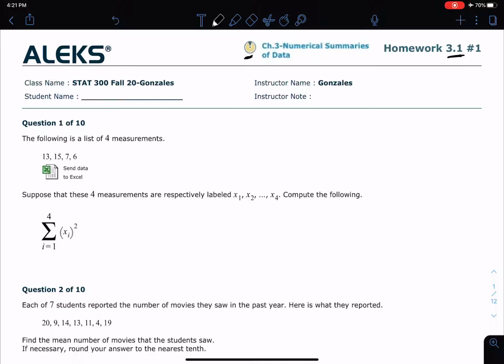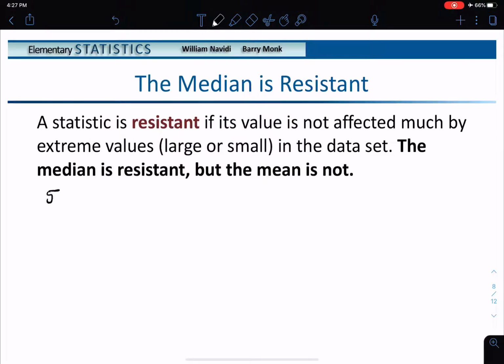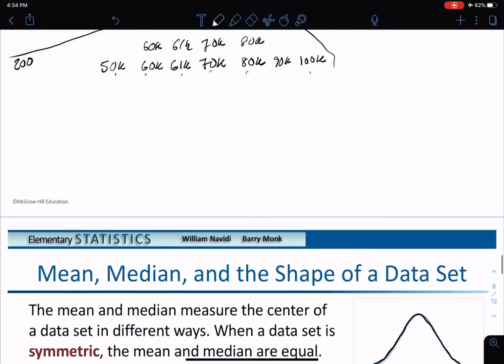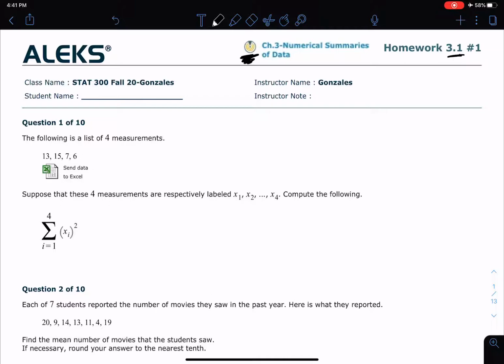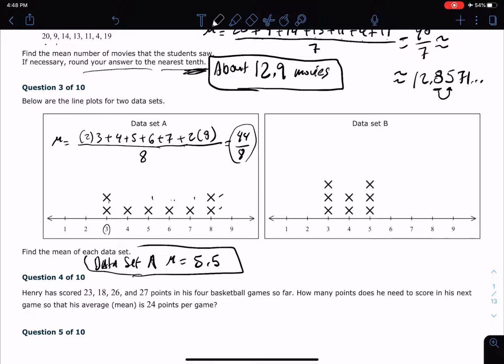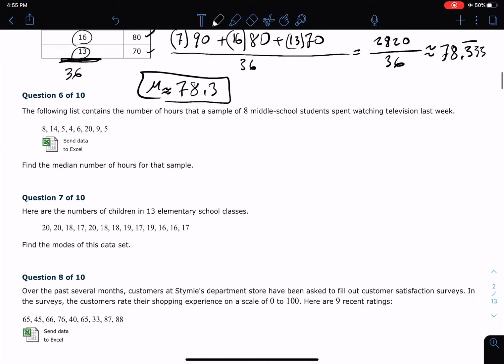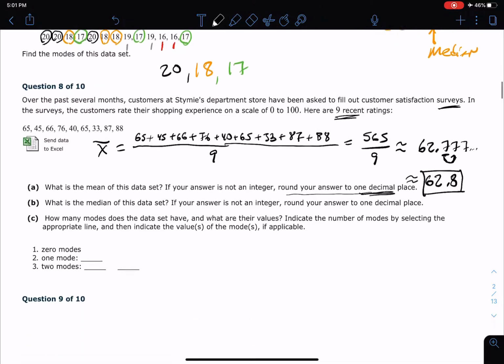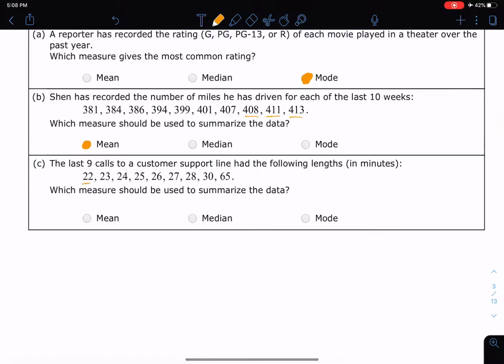ALEKS Adaptive HW 3.1